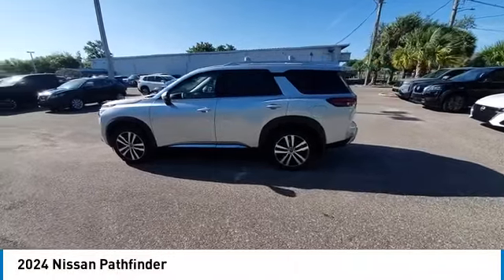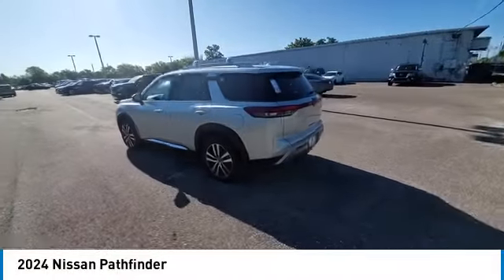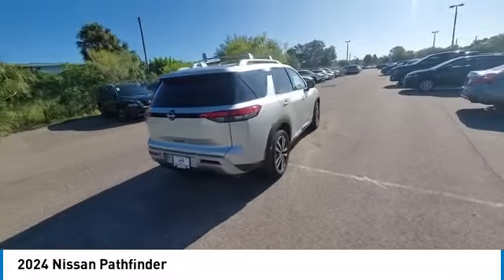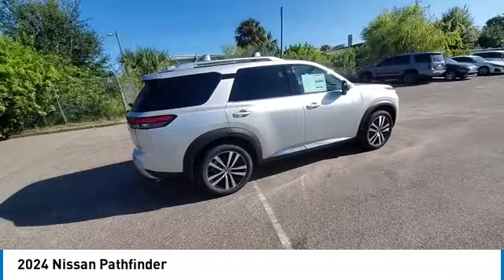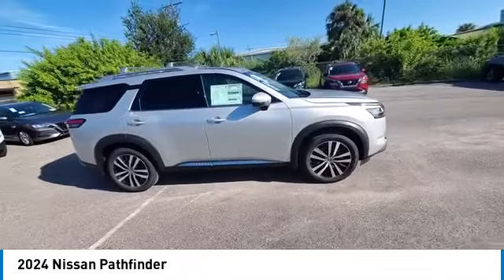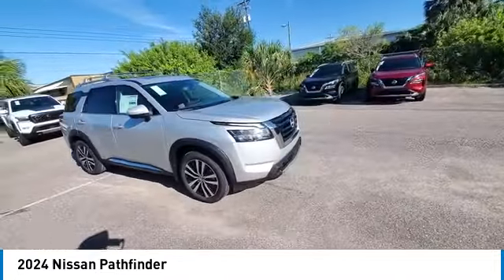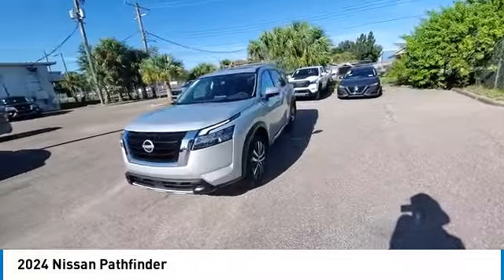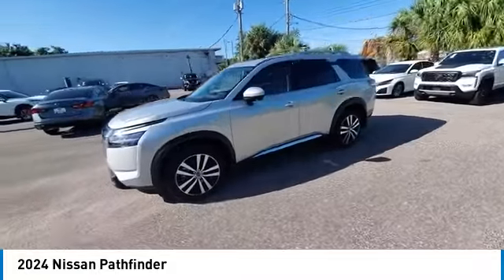2024 Nissan Pathfinder CNT240091